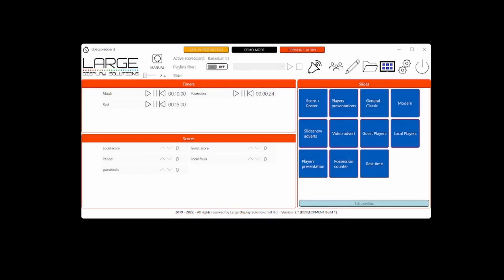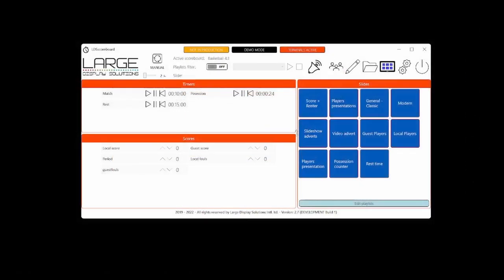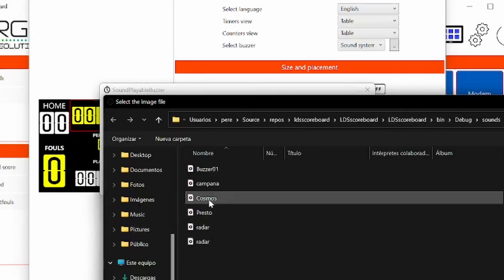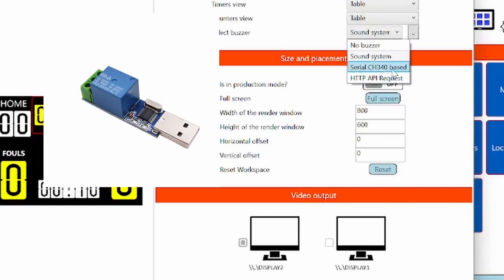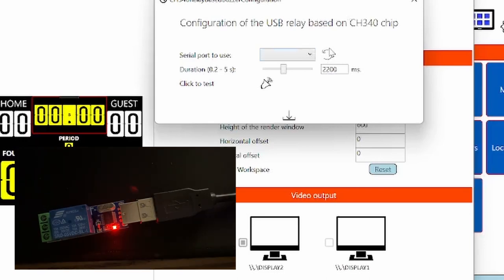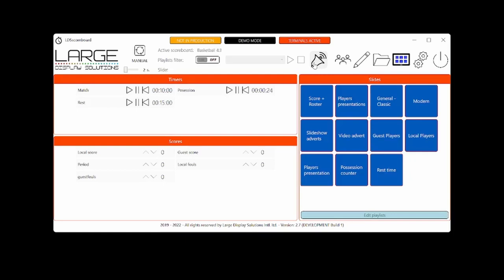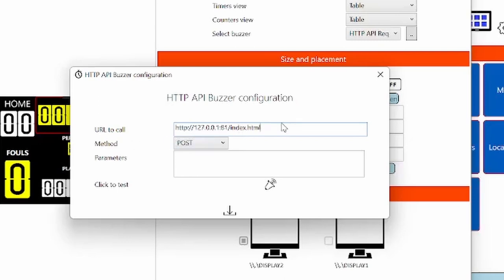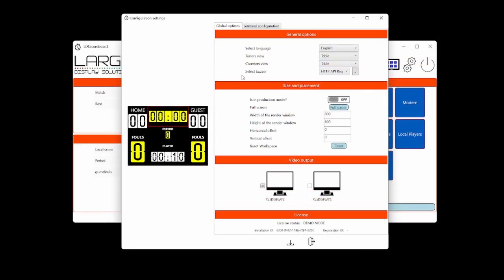05 LDSscoreboard training course - Siren setup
You  will learn how to implement a sound siren, a relay for a 240 V. siren or a call to an HTTP API in LDSscoreboard.